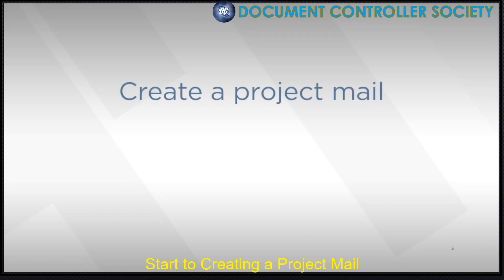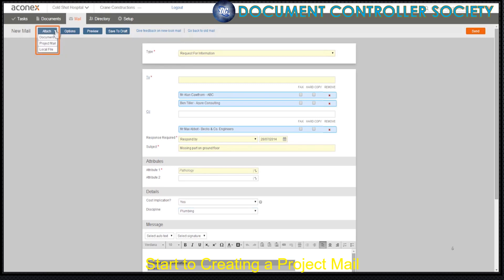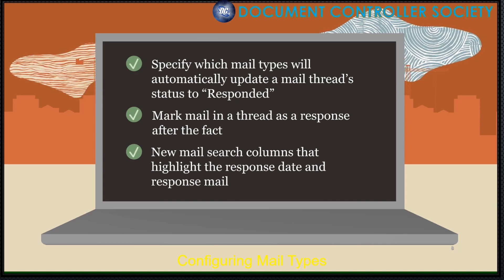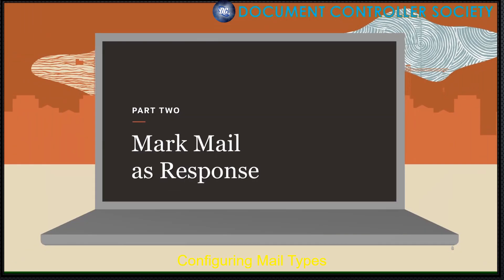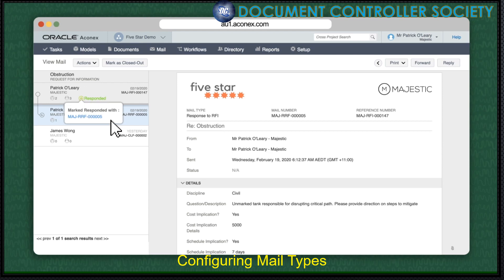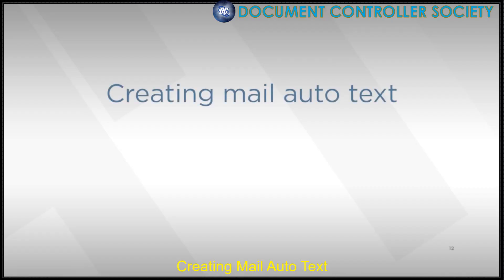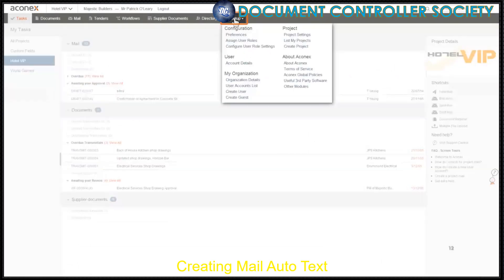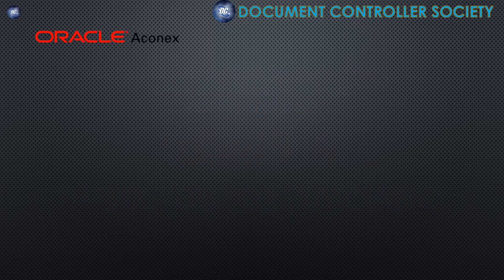ACONEX Tutorial No. 4 - Creating a Mail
This tutorial is free for all.

You can learn the basics of ACONEX through this channel. This is not for personal use; this is for an orphanage that needs our help.